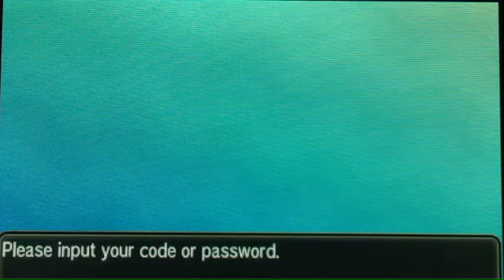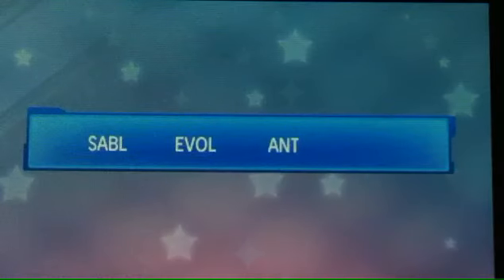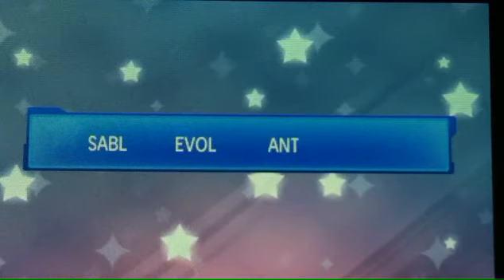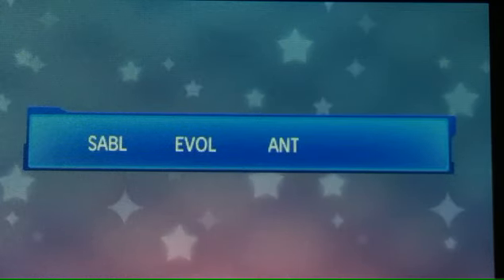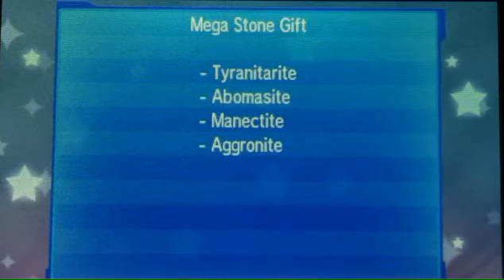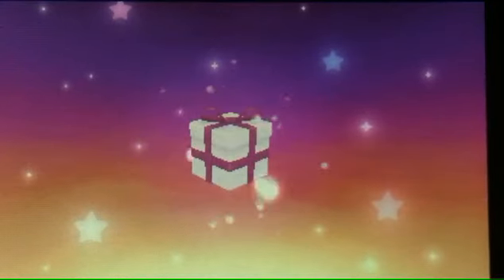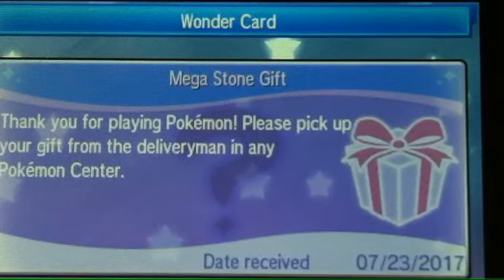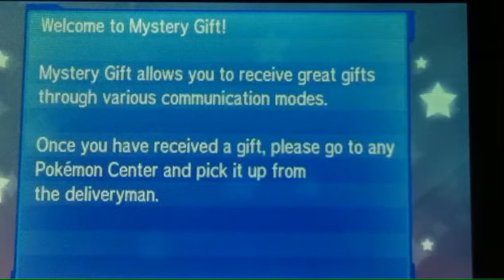How To get 4 Free Mega Stones Pokemon Sun & Moon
MikeyAFK